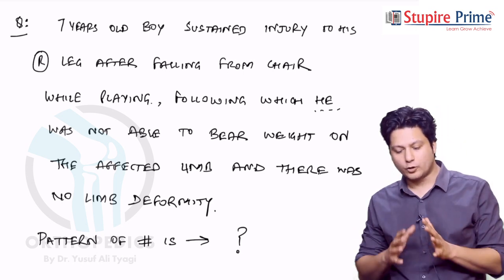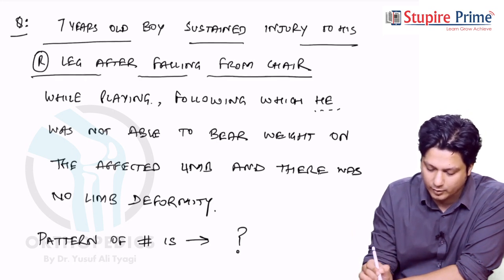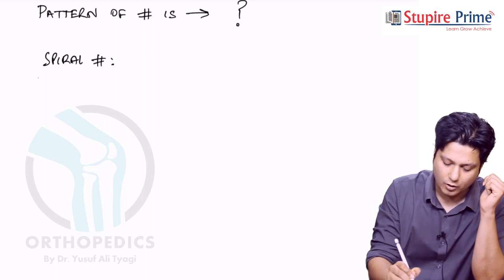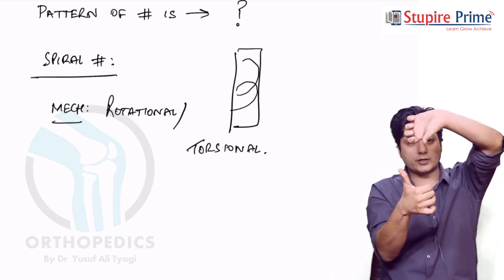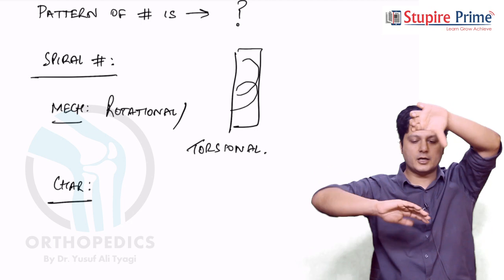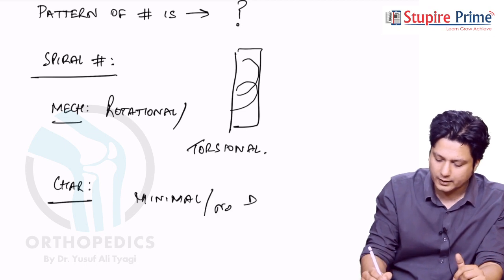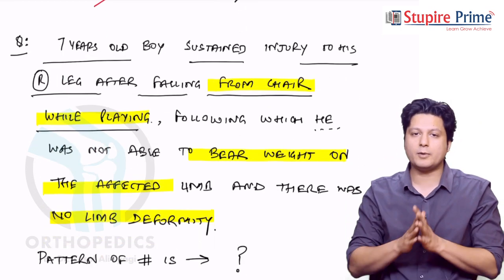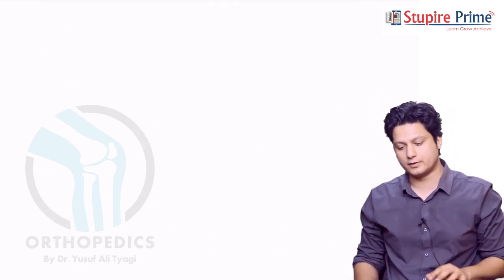Spiral Fracture by Dr. Yusuf Ali Tyagi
Understanding of Spiral Fracture in brief with the help of an MCQ by Dr_Yusuf_Ali_Tyagi